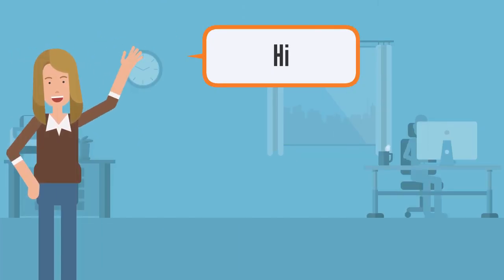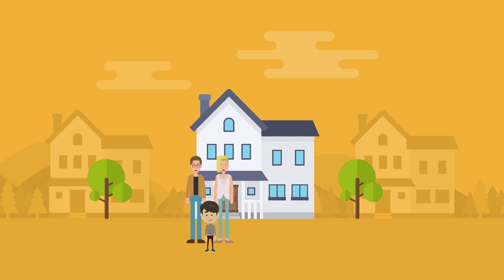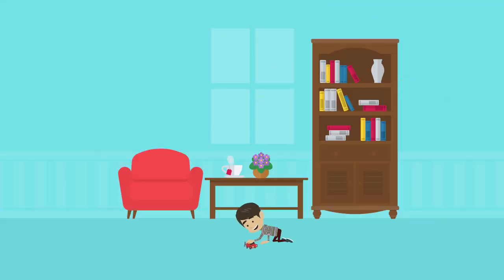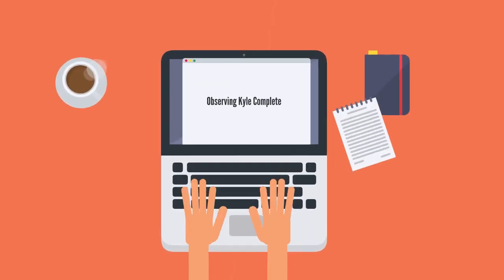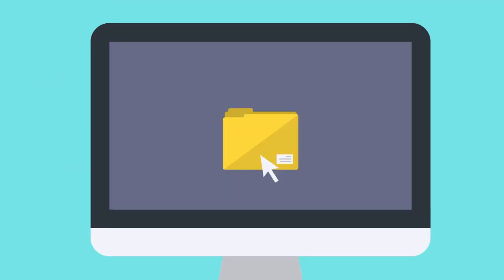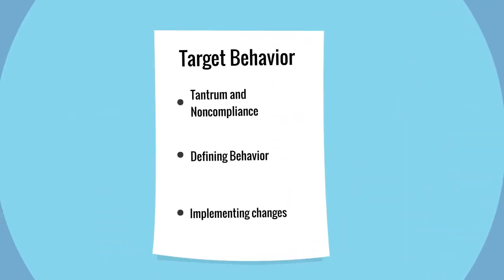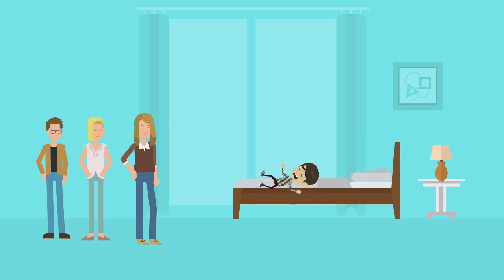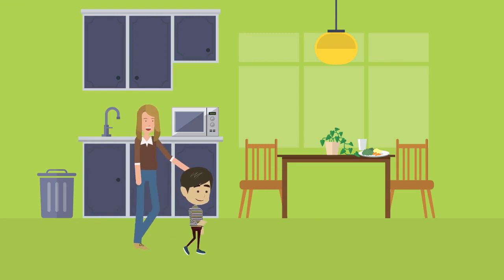Project final educational